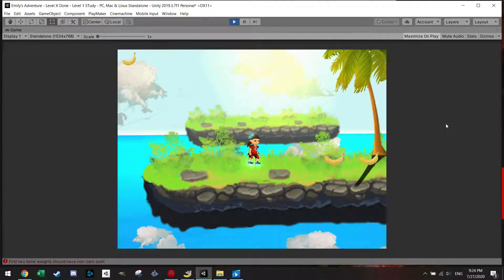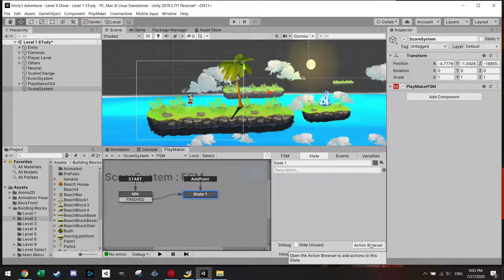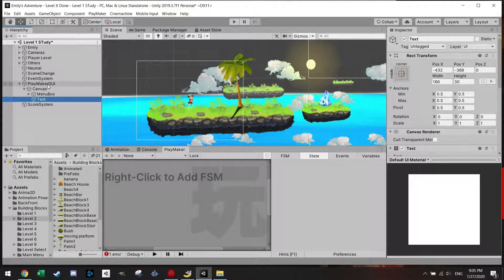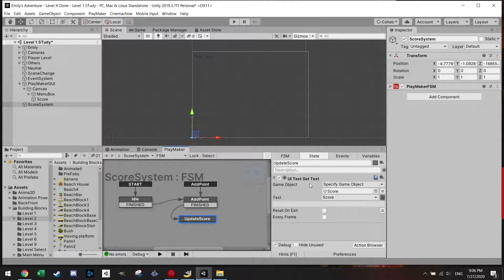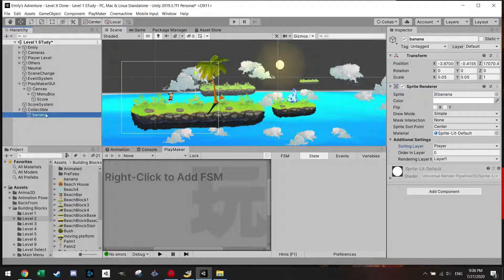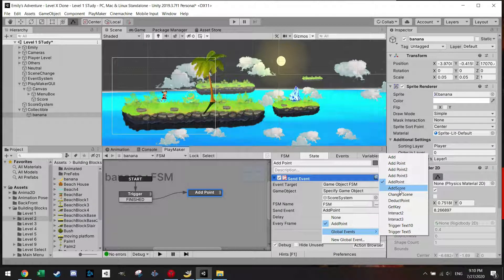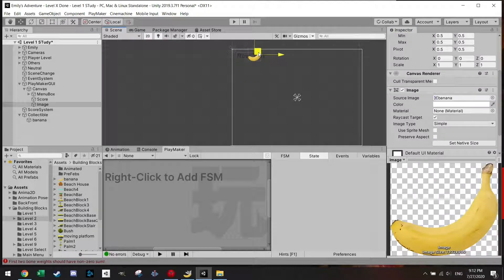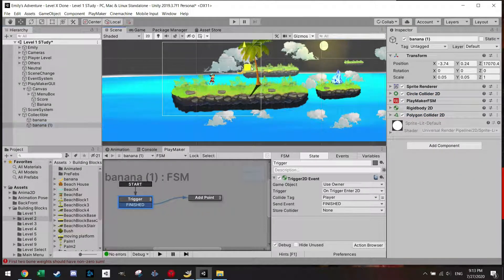2D Platformer with Unity and Playmaker - Score System (no double counting)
In this tutorial I want to quickly show how to make a score system, to keep track of what you collect in your games, like coins, money or whatever you like... In this example we will be collecting banana's!
No scripting or programming needed just playmaker and Unity! This score system also prevents you from double counting which happens sometimes with other scripts!

I have learned coding and playmaker by watching youtube videos just like you and I hope I can share what I have learned while creating my game!